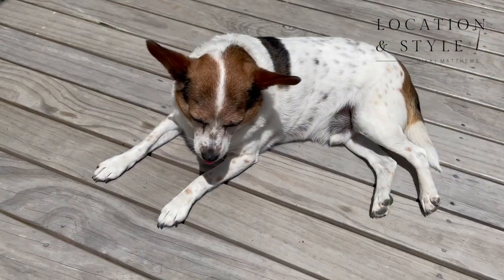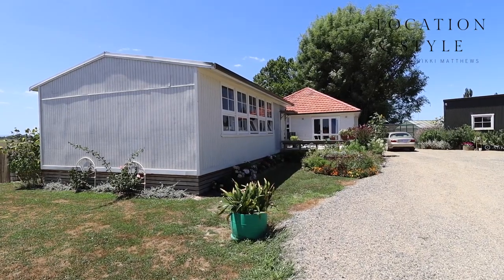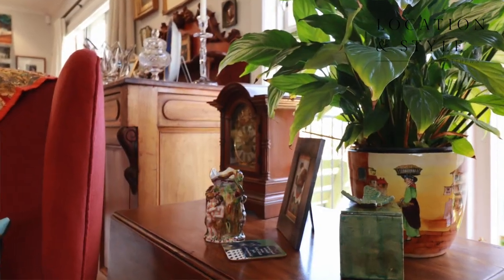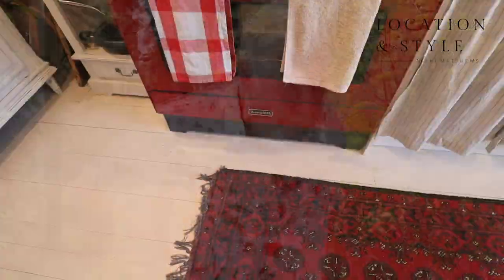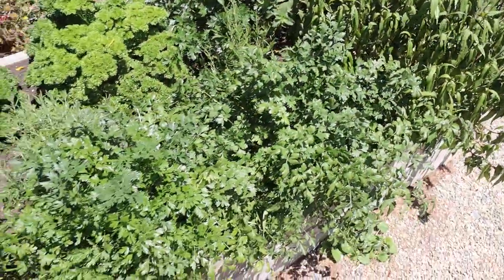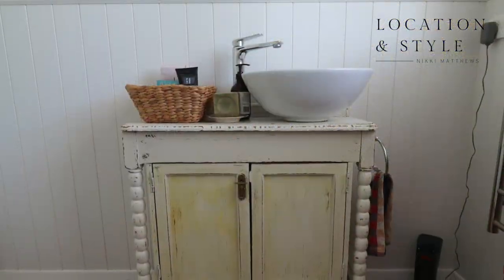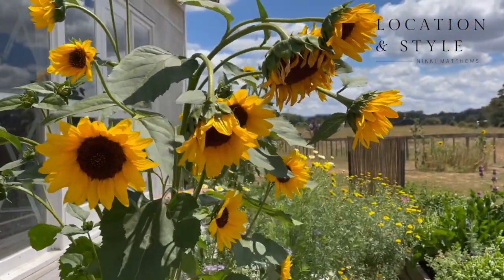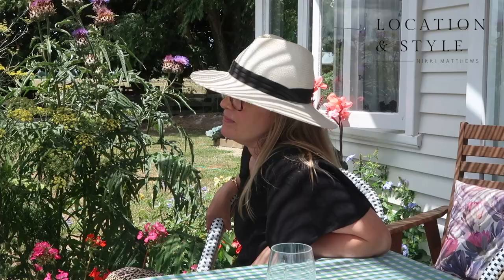Location & Style with Wayne Good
An informal chat with Wayne Good, interior designer, chef, and bon viveur, Wayne is a man of style and colour.